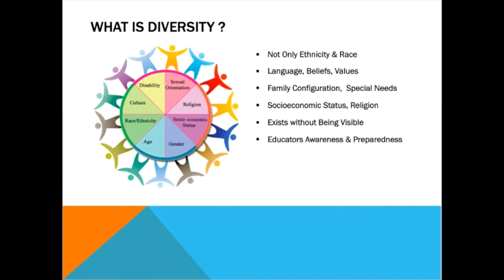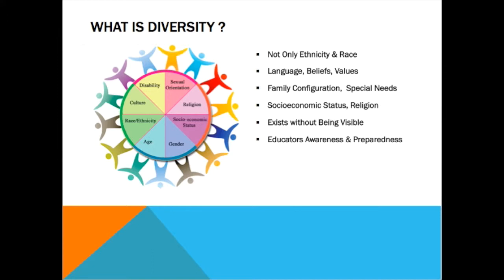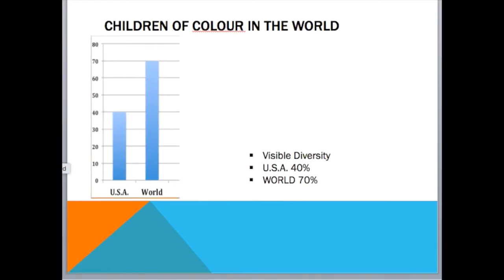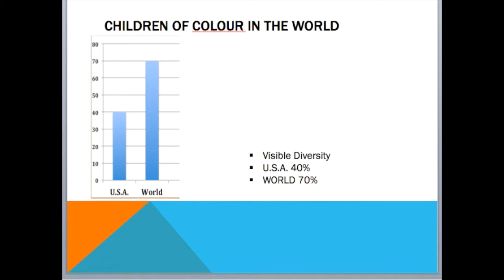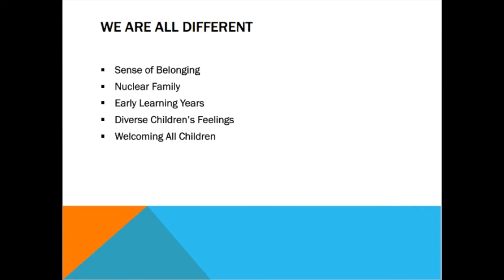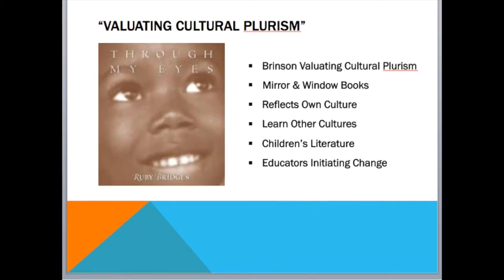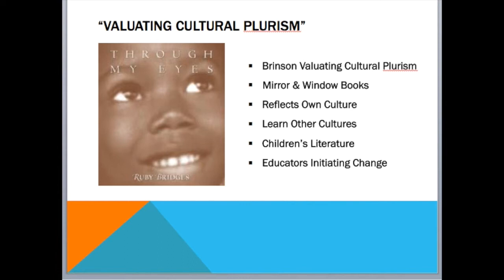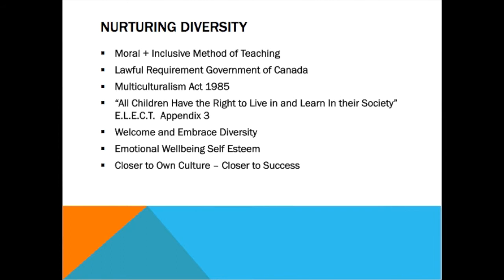Nurturing Diversity & Multiculture Final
Nurturing Diversity & Multiculture PP